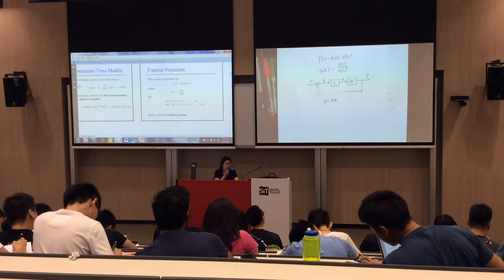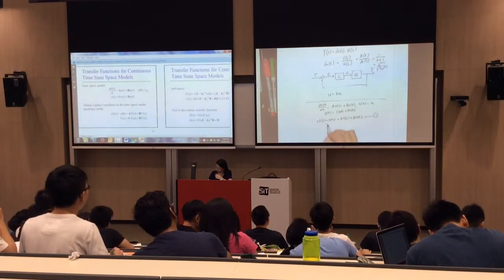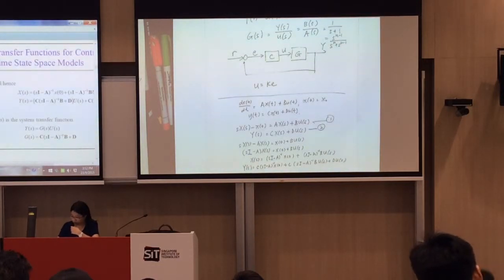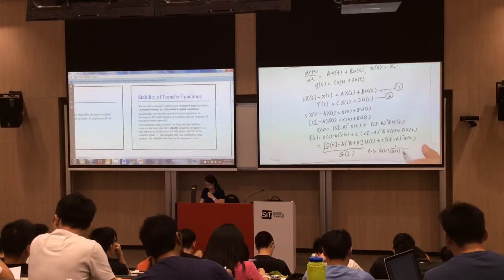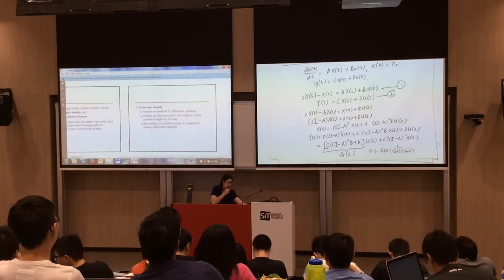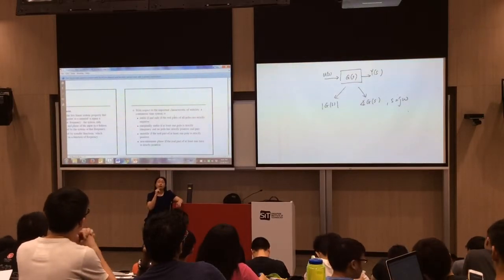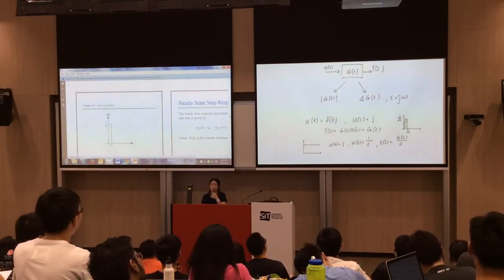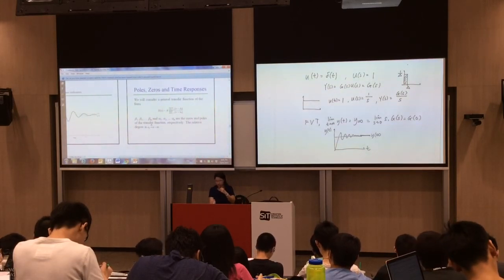Controls Iris Week1_3